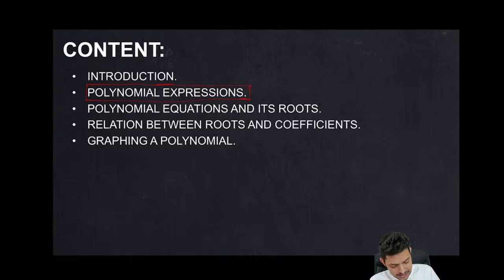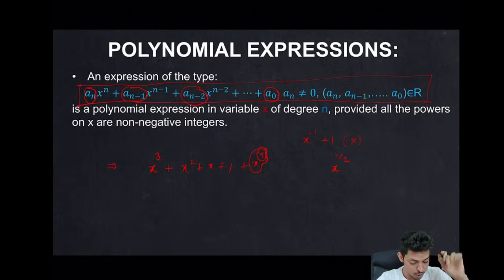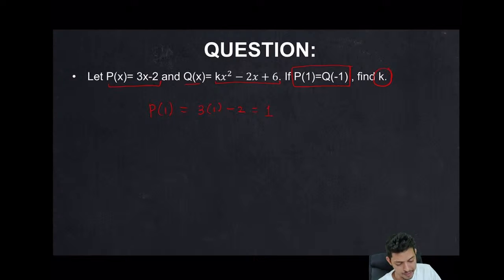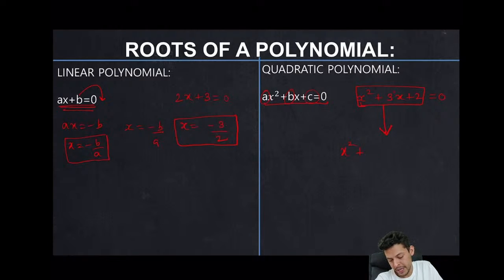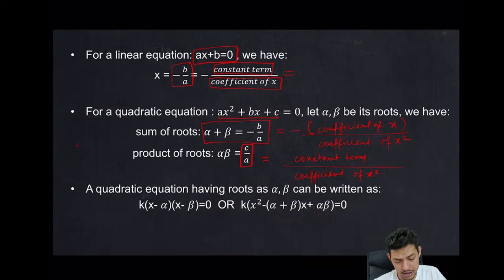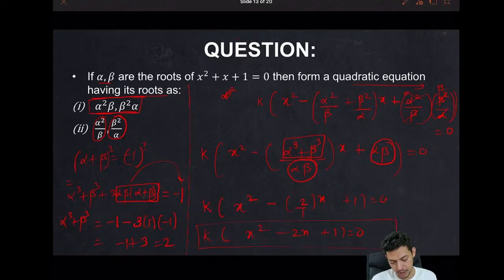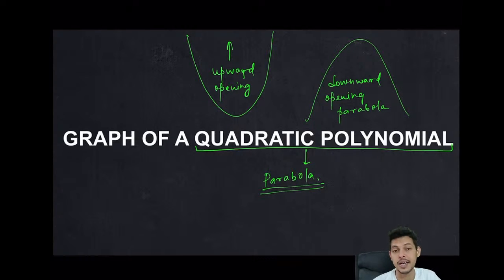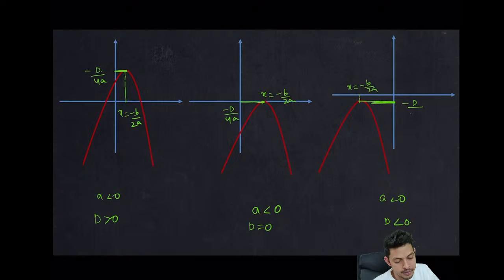Polynomials| Class 10 | Math| CBSE | Learn Live Today | Oda class App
Topics in this Chapter: Introduction to polynomials, roots of a polynomial, graph of a polynomial.

Polynomials are a really important mathematical tool that helps us analyze a lot of physical processes in detail. Through this chapter, one can also understand the idea of what a mathematical function is. Here we learn the basic ideas involved with a polynomial and try to understand what the graph of a polynomial means and how do we interpret it. At the end of the video, we also give a slight idea of optimization through a quadratic function. So do watch this video if you want to understand polynomials thoroughly.

Polynomial Equations.
Roots of a polynomial.
Relationship between roots and coefficients.
Graph of a linear and quadratic polynomial

🤩New: Full Syllabus Revision program by IIT Teachers. Discount price available on Oda class app. Limited seats left, Hurry up!

✔️ Oda class is an e-learning platform providing online LIVE classes for CBSE 3-12 students
✔️ Oda class app is trusted by 2 million students & parents.
✔️ The Learning App is the one-stop solution for all your learning needs. In the app, 3 -12 graders from CBSE, NCERT & State Boards can learn from NCERT Solution & study materials.
Math, Physics, Chemistry, Biology!
Hope you have enjoyed it.